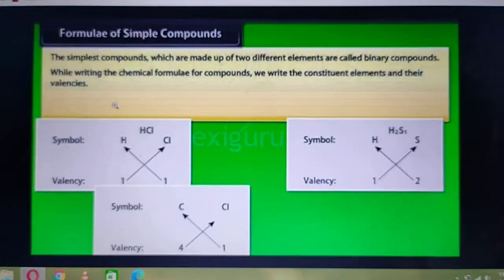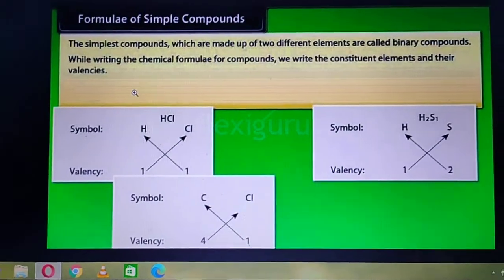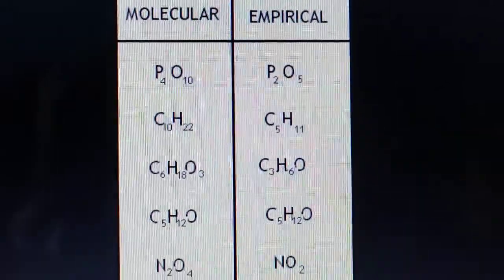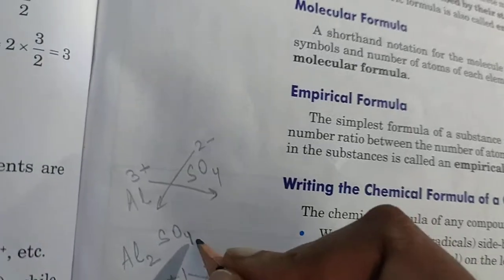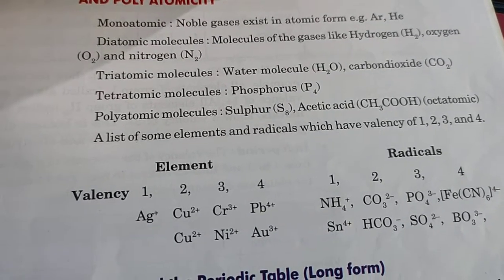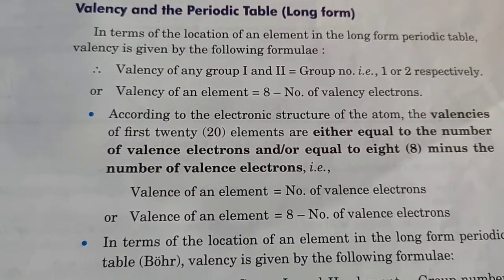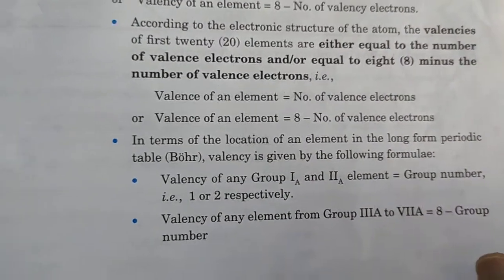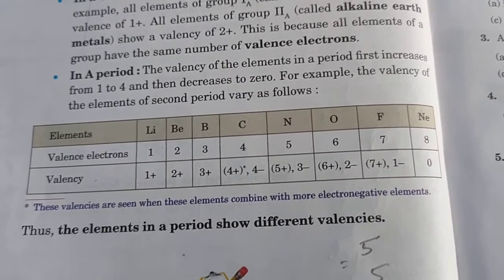Atomic Structure Class-7 (Part-4)